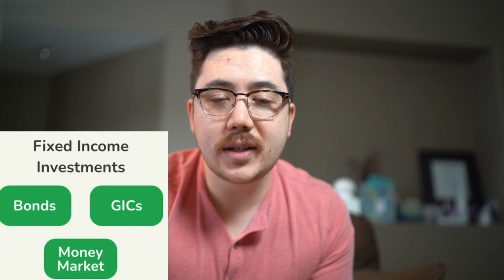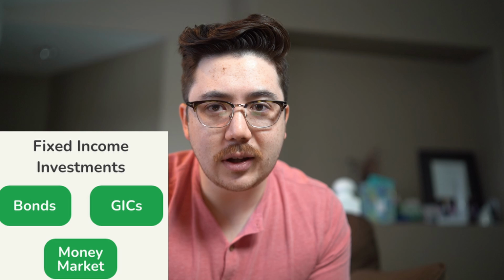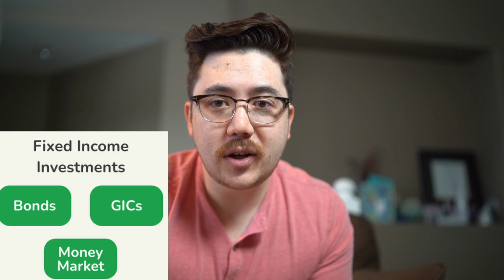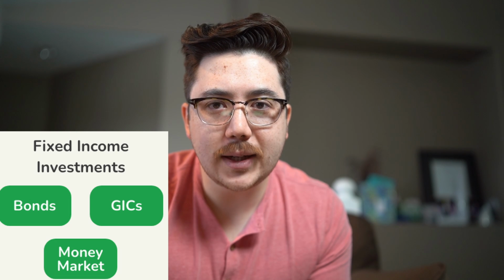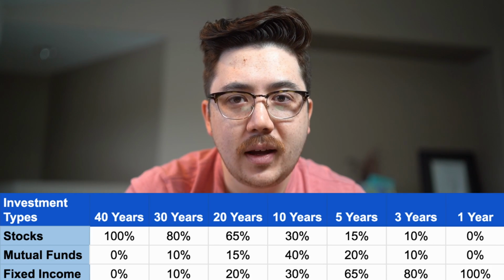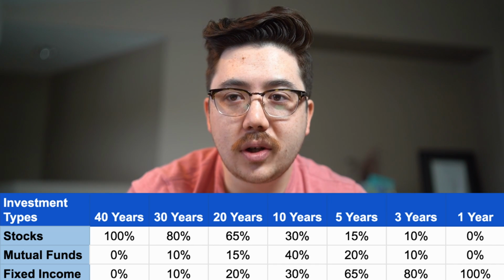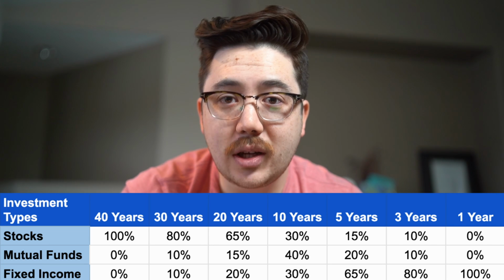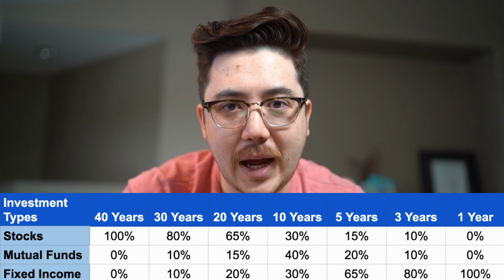Risk Profiles: Is there too much risk in your investment portfolio?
Is there too much risk in your investment portfolio (or not enough?).  Stephen talks about the different types items you can invest in out there and strategies to manage risk throughout the different parts of your life.

0:00 - Intro
1:05 - Types of Investment
1:18 - Equities (Stocks)
1:28 - Bonds
2:07 - Guaranteed Investment Certificates (GICs)
2:46 - Commodities
3:46 - Sample Profile Allocation

Get started investing with WealthSimple! to get 2 free stocks (or cash equivalent) to get you started.  Pretty neat eh?